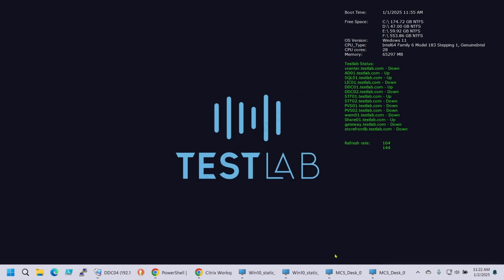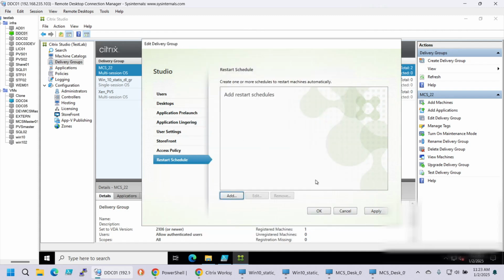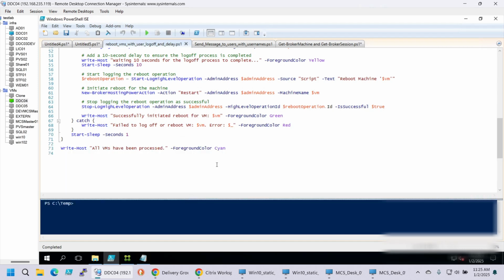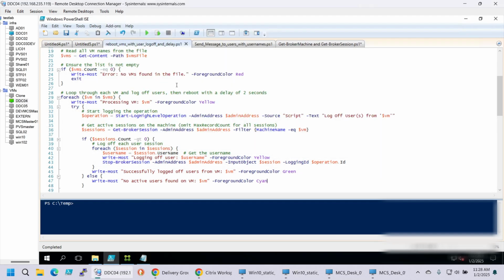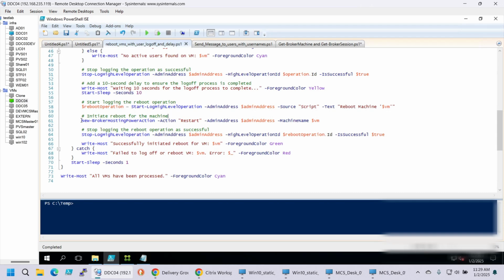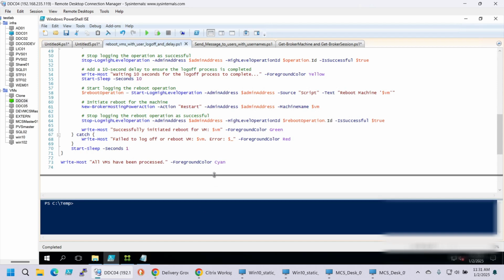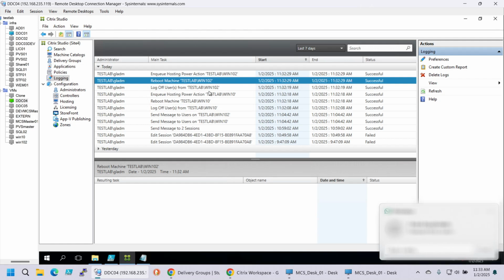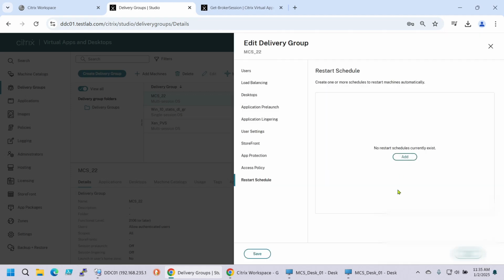Restart Citrix Single Session VDA with PowerShell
Quickly restart Citrix Single Session VDAs using PowerShell! Watch and simplify your workflow.
Learn the easiest way to reboot Single Session VDAs in Citrix with a simple PowerShell command!
"Save time managing Citrix VDA—restart Single Session VDAs effortlessly using PowerShell.